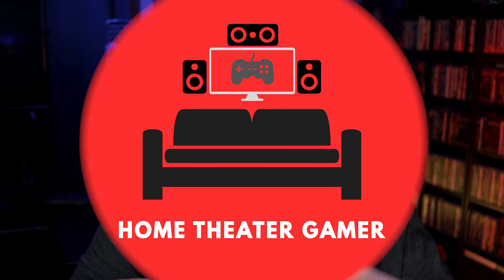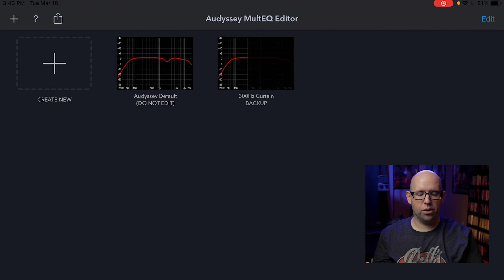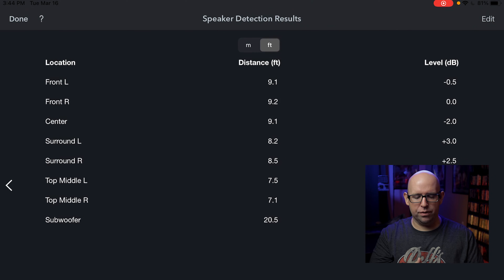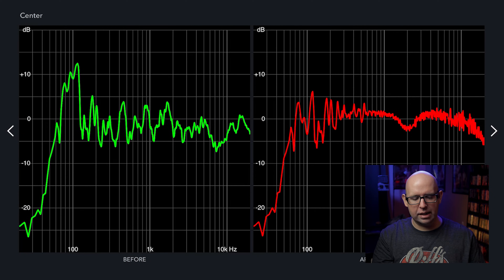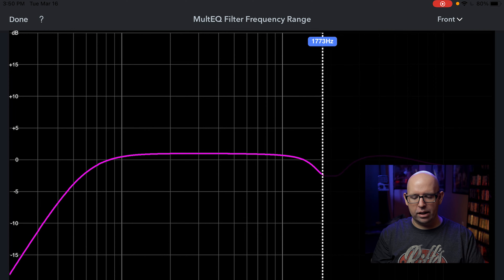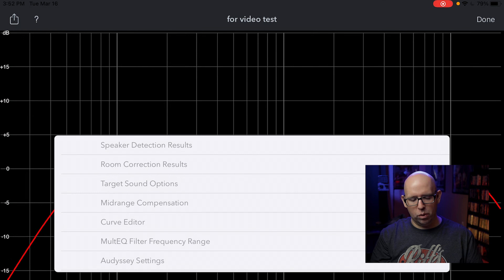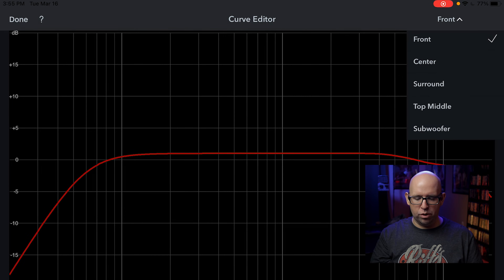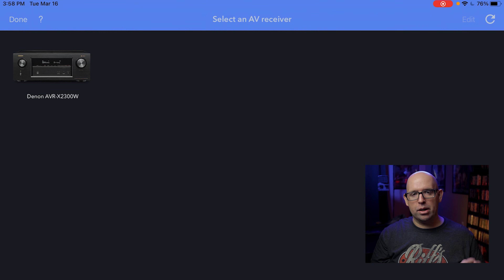Audyssey MultiEQ Editor App Overview + WALKTHROUGH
In this video, I'll go over every setting and nearly every screen of Audyssey's MultiEQ Editor app, explaining what each setting does and also my recommendations for settings you may want to disable. Purchasing the MultiEQ editor app can be a useful tool when trying to get the most out of your sound system, but if you're not sure what it is and what it does, then this video may help you decide if it's worth dropping $20 on.

TIMESTAMPS
Intro - 00:00
Not sponsored - 00:24
Subscribe and stuff - 01:10
What does the app do? - 01:18
Help the channel out - 02:17
App main screen - 02:33
Speaker detection results - 03:20
Room correction results - 04:30
Target sound options - 06:22
Midrange Compensation - 06:39
Curve editor - 06:43
MultiEQ filter frequency range - 07:01
Audyssey settings - 07:22
How to make a copy of a curve file - 07:42
Adjustments I recommend - 08:05
Setting a house curve - 10:37
Before you upload to receiver - 11:56
Verify using REW (if you have it) - 12:22
Is it worth $20? - 12:31